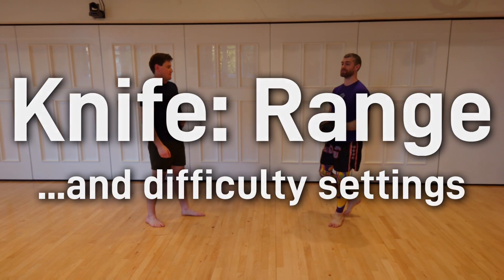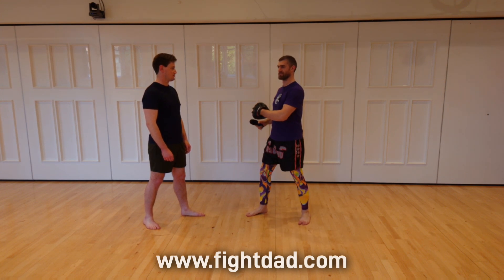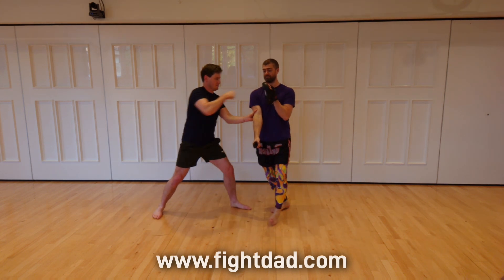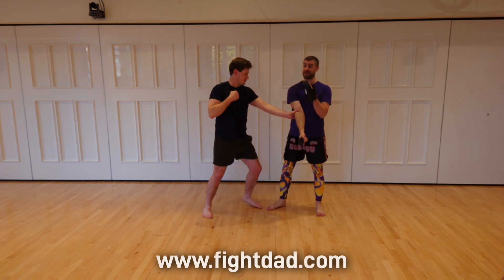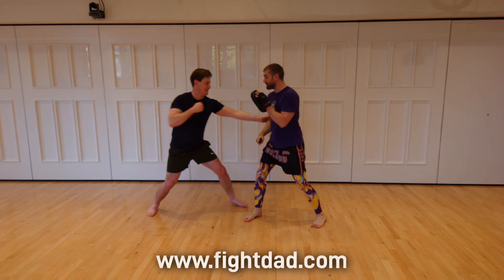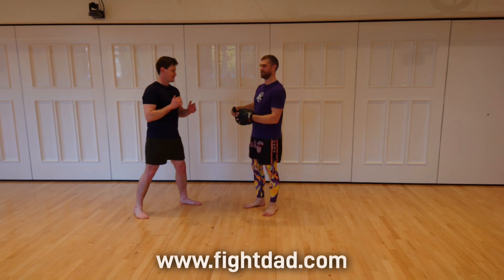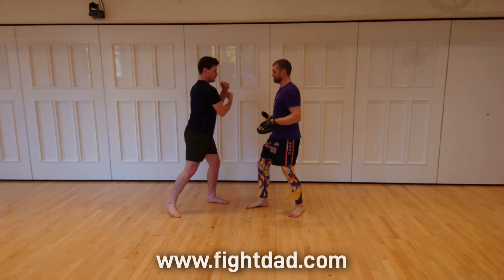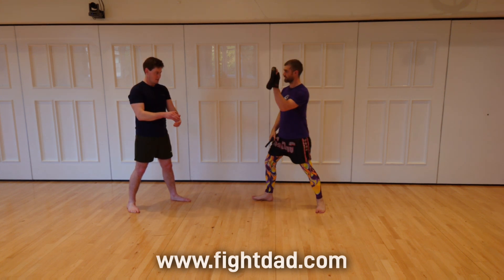Kali Knife vs Empty Hands - Details 👌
⏪ get this awesome hubud mini course for free!

Did I say?
✅ it's 5-star rated
✅ is easy to follow
✅ takes 25 minutes to watch
✅ provides empty hands flow drill for you to explore

oh, and... 🔥🔥🔥 YOU can have it totally free

(this video is for entertainment purposes only - undertake physical activity (or not) at your own risk, always be sure to warm up properly, and be aware of your surroundings while you train)